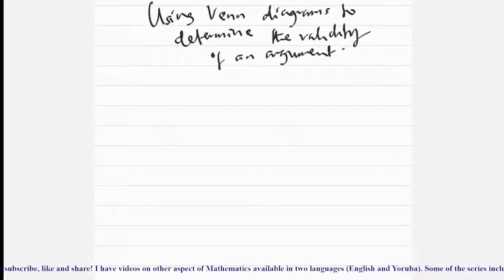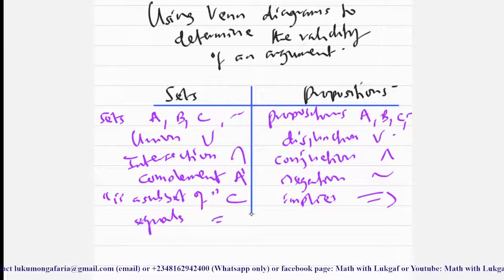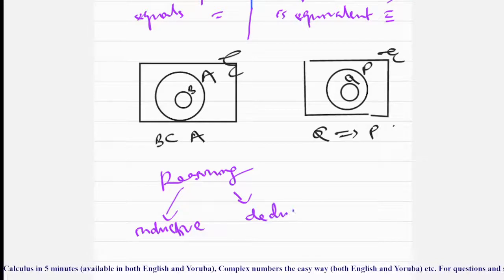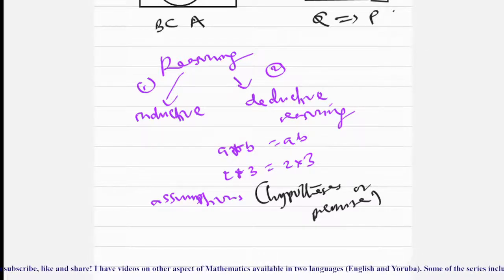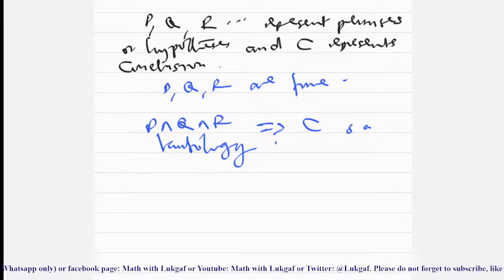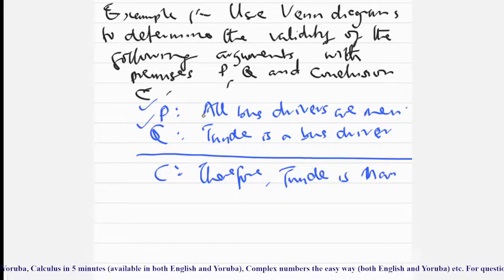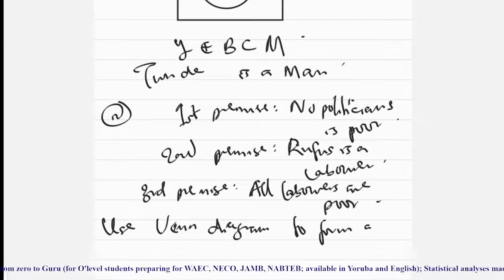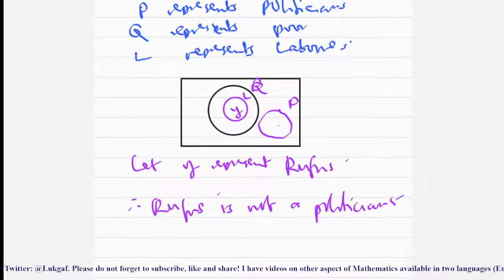Logical reasoning 6 - Using Venn diagrams to determine the validity of an argument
In this video, you will learn the relationship between Sets & propositions and categories of reasoning. Also, you will learn how you can determine the validity of arguments using Venn diagrams.